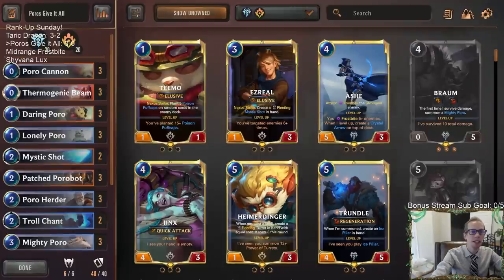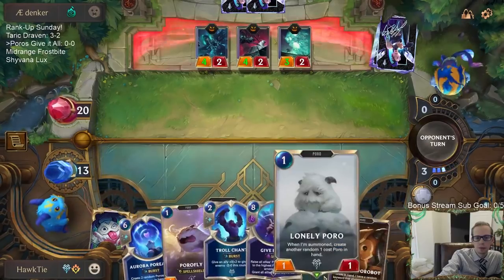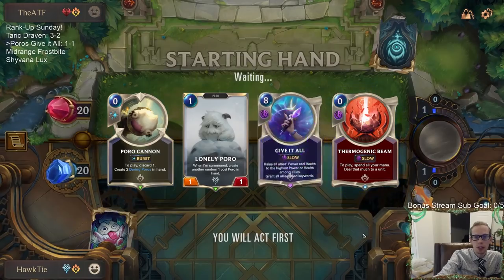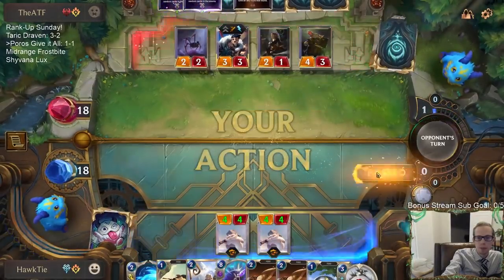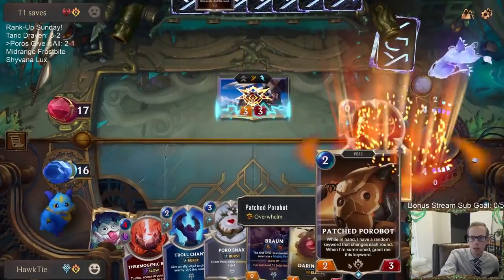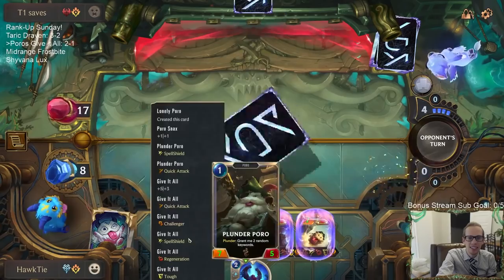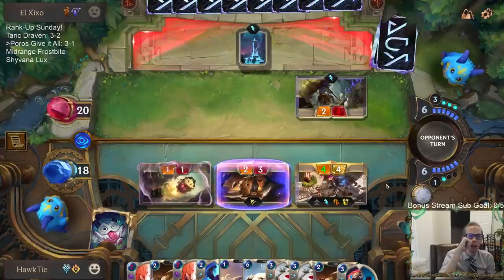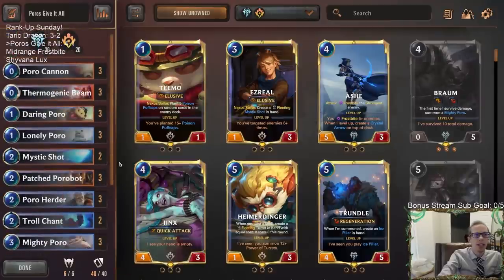Poros Give it All: Give it All is crazy, man | Legends of Runeterra LoR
Legends of Runeterra Ranked deck: Poros Give it All
Code:
CECQGAYECIJRMAQBAQKBWBIBAEEASEAZGUAQEBAIAEBACAYCAEAQINABAMAQEAA
Champions: Braum, Vi
Regions: Piltover & Zaun, Freljord